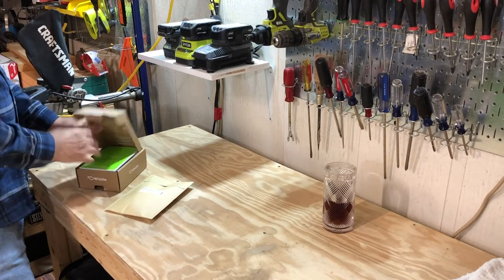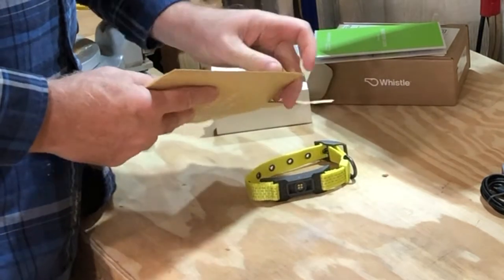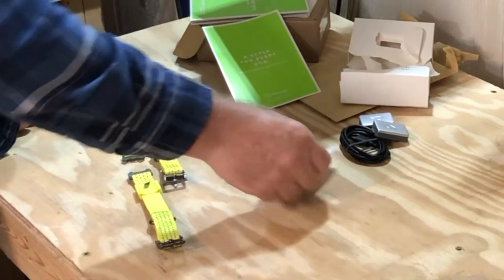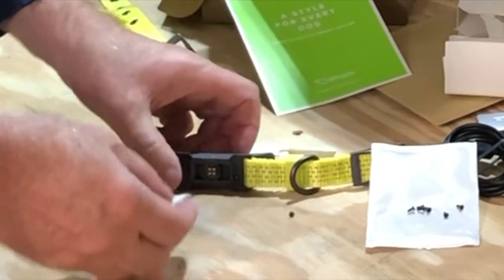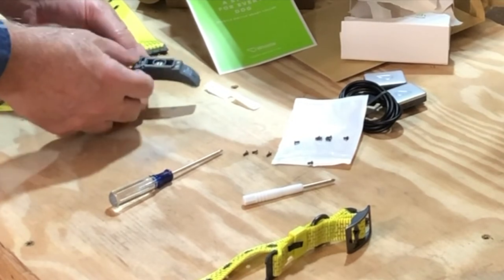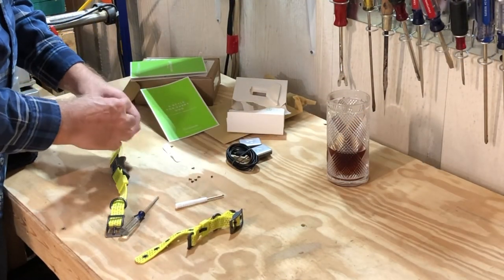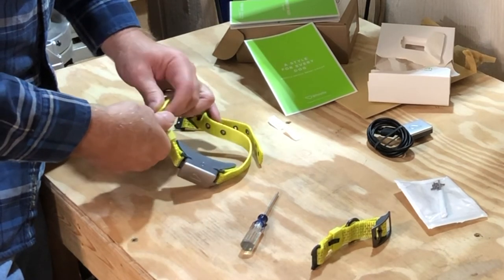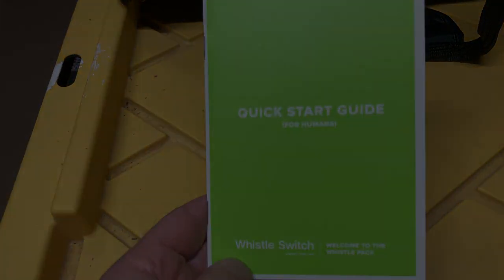Whistle Switch GPS pet tracker changing the collar size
changing the collar size of a Whistle Switch GPS pet tracker.  I ordered one with too small a collar and had to switch it out.  The sent me the larger one at no charge, but I had to switch it my self,, 4 small screws.
GPS tracker, pet collar